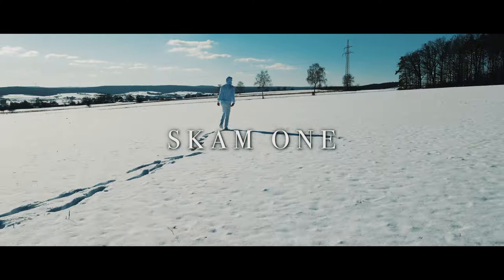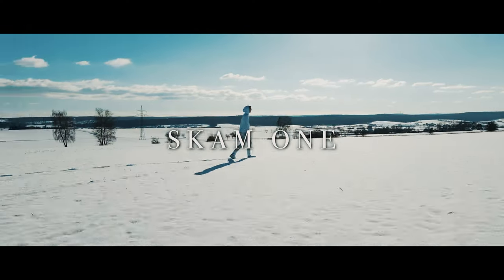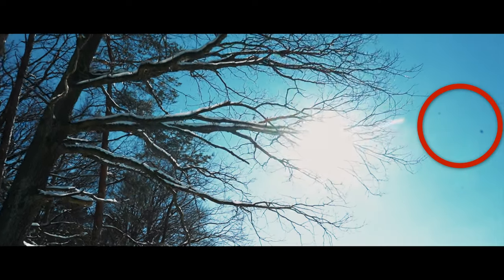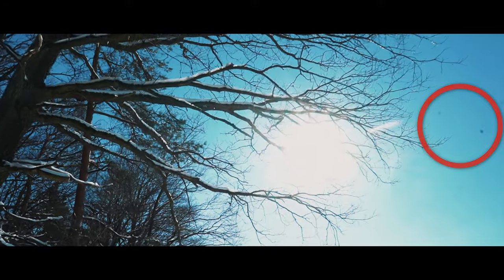How to CLEAN a Camera Sensor?!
Have you ever changed your lens or exposed your sensor out in the wild and not in a vacuum-sealed, clean environment? Then you need to clean you camera sensor. How to clean your camera sensor? Look no further and watch this video! :D

►🚀Camera Cleaning Toolkit:

►Timestamps:
00:00 Intro
00:38 Where to find the dirt?
02:19 What not to use?
03:05 How to clean the Sensor
03:51 Still dirt on the Sensor?
04:25 Outro